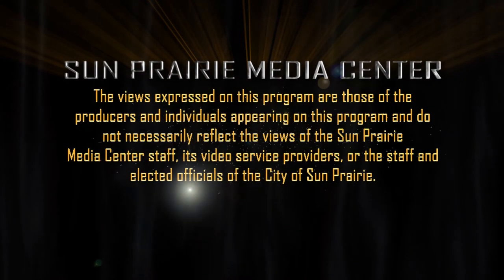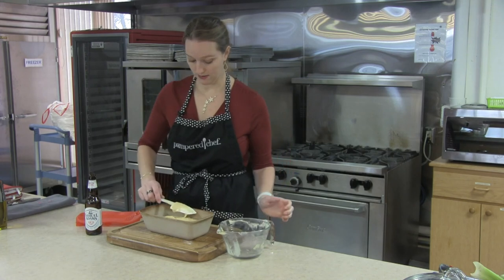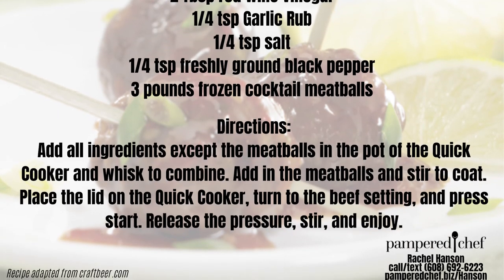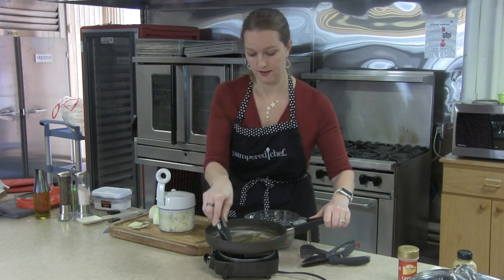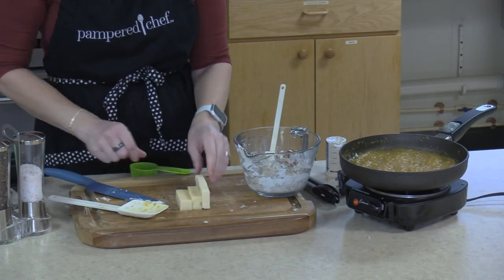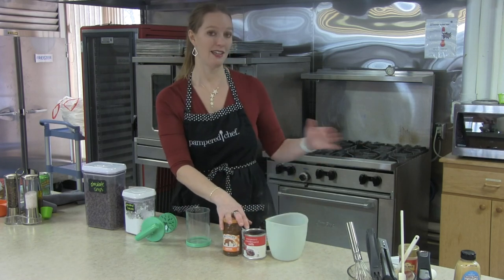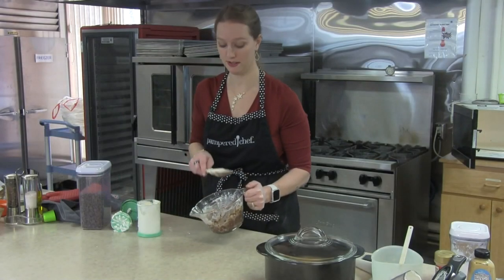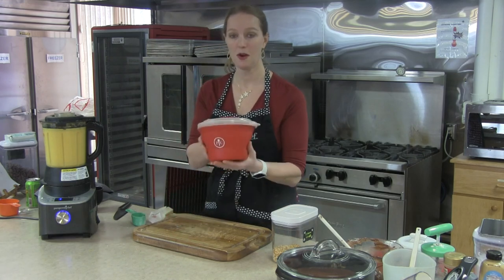Simply Fun Cooking - Cooking with Beer!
Episode #28 of Simply Fun Cooking with Independent Pampered Chef Executive Director Rachel Hanson pamperedchef.biz/Hanson

For more information about these products and recipes, visit pamperedchef.com and search for me, Rachel Hanson, or your local Pampered Chef consultant.

Turtle Fudge Microwave Cake... with Beer!

Special thanks to:

Jeff Robbins, Mara Trusty, Rachel Packard, and the rest of the Sun Prairie Media Center for the recording and editing

Sunshine Place for letting us use their facilities for cooking and recording. Make sure to head over for a free meal every Monday night!